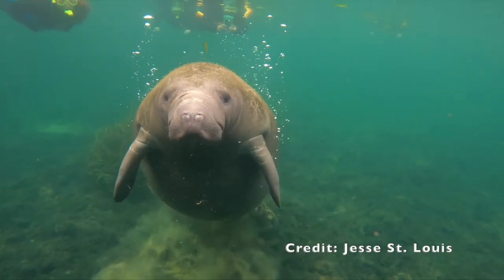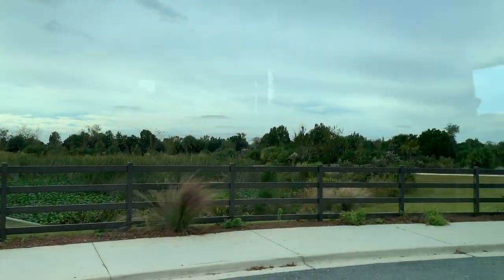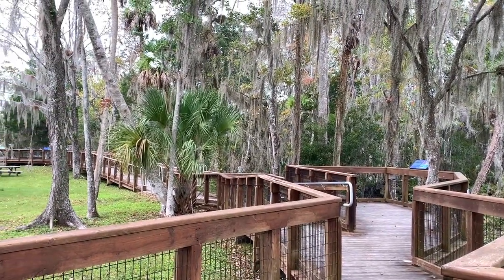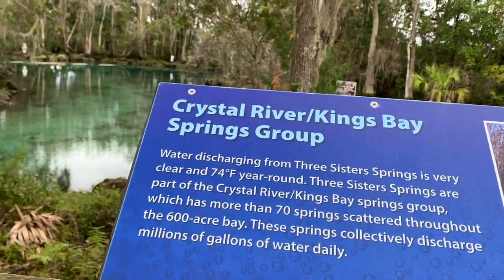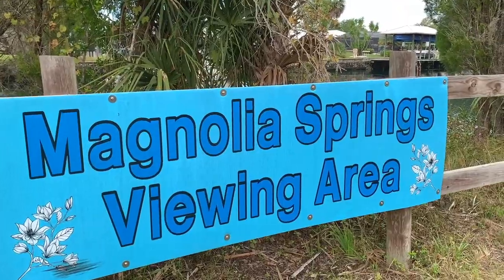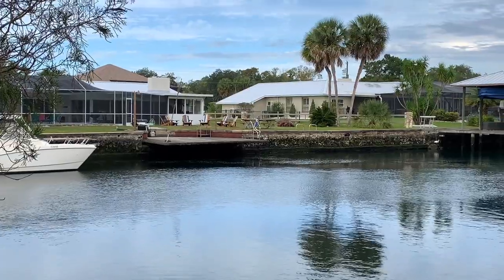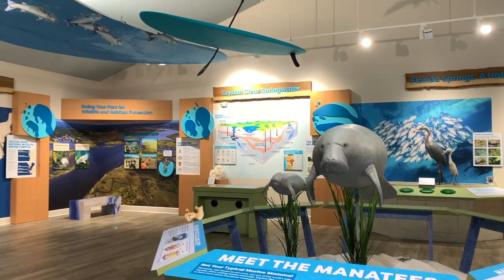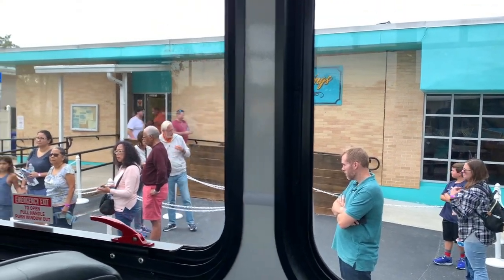Crystal River Manatee Season: Things To Know Before You Go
It’s Manatee Season in Crystal River, Florida; which means manatees frequent 3 Sisters Springs from mid November to March. Here are Things To Know:

Our favorite way to see these gentle giants is via direct shuttle service provided by the City of Crystal River to the spring’s boardwalk.

Located on the Gulf Coast of Florida, Crystal River is an hour and 45 mins west of Orlando and even better and an hour west of The Villages.

The manatee count was at a 100 plus when we got our shuttle tickets at the 3 Sister Springs Center.

Passing through the charming shops and restaurants in Heritage Village on Citrus Avenue, you know you’re on the way to something amazing.

The main springs entrance sign states access is for the trolley service, handicap vehicles with permit, and walk ins and bicyclists. On site parking and vehicular traffic is limited due to the springs being on a wildlife refuge.

 Once we arrived, we were anxious to find out if there were any manatees at the springs.The water was calm and clear and the whole place was so peaceful.

A winding boardwalk with a canopy of moss-covered trees surround the springs. We walked to find any signs of manatees in the water.

At the end of the boardwalk is where we saw a small group of manatees which is what these kayakers were observing. The area was teeming with other wildlife as well.

Despite arriving about 9:30, the weather was not cold of enough for a ton of manatees to congregate at the actual 3 sister springs. We did see a precious manatee by the water’s edge.

The sign at the visitor center did say most of them are on Magnolia Ave.

After enjoying some more peace and calm soaking the beauty of nature, we headed on a trail towards Magnolia Springs Ave. It was about a 6 minute walk on gravel beyond the boardwalk to reach the viewing area.

You’ve arrived once you see the large Magnolia Springs Viewing Area sign.
Unlike the springs, the water in this canal is darker as you can see.

But we can tell there were dozens of manatees because they bobbed up and down the water’s surface to come up for air.

One helpful tip from a volunteer said to bring polaroid glasses which takes the glare off the water’s surface helping you see the manatees better.

There are a couple of benches available within the viewing area.

If you go, I recommend going as early in the morning as possible when manatees are most active and when crowds are less. Soon, the trolley was back to pick up passengers. They run about every 30 minutes.

Our next stop was at the Crystal River Wildlife Refuge Office and Visitor Center where they have a new area dedicated to learning all about the manatee, it’s habitat, and how to protect them.

Don’t forget to check out the back of the facility where they have a grassy area, more majestic trees and water views overlooking Kings Bay.

Click on Crystal River’s 5 Must Do’s if you want to know other spots to check out.

Track: Ikson - Day Off [Official]

Track: Ikson - Early Hours [Official]